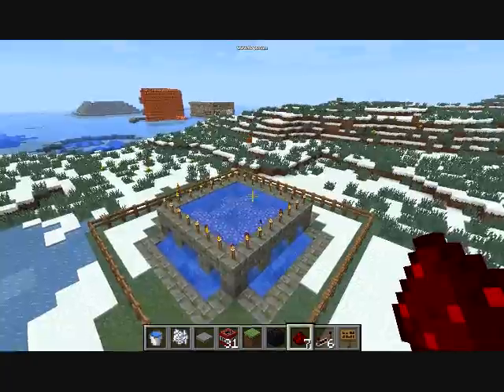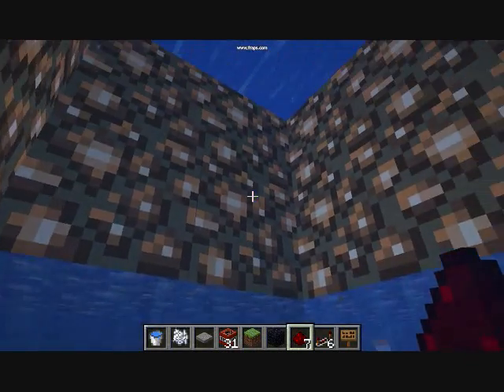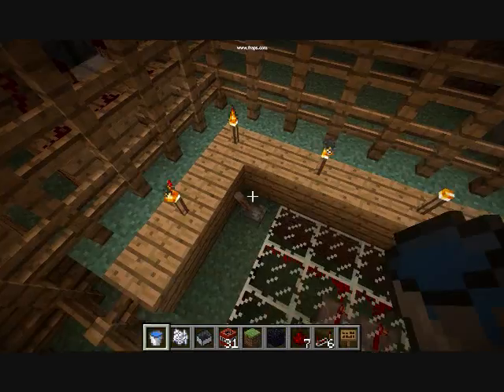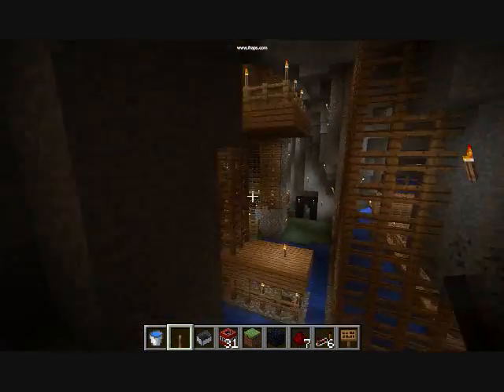Epic Minecraft Server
So you saw the Six Shot Cannon... And you read about my other projects.  Well guess what... Heres those other projects.  Well all but two, the five tiered cannon and the.. Oh lets wait a bit to unveil the last one ;).